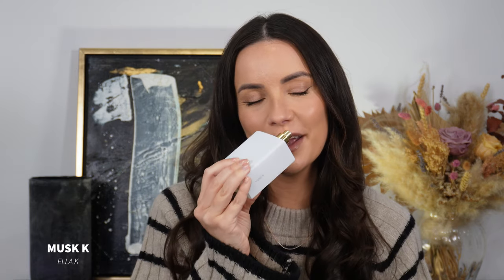COZY & COMFORTING SWEATER WEATHER FRAGRANCES!!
FRAGRANCES MENTIONED! 👇🏼

1. Ella K - Musk K *

2. Vilhelm - Dear Polly *

3. The Harmonist - Yin Transformation

4. Memo Paris - Inle

5. Olfactive Studio - Close Up *

6. BDK - Gris Charnel

Any items marked with a (*) were received in PR but with no obligation to post.  Any thoughts will always be my own honest opinion as always.

0:00 Intro
0:49 Ella K Musk K
2:35 Vilhelm Dear Polly
3:55 The Harmonist Yin Transformation
6:02 Memo Paris Inle
7:38 Olfactive Studio Close Up
9:35 BDK Gris Charnel